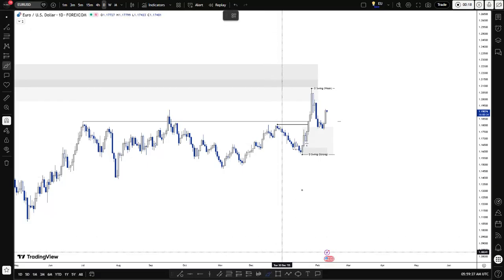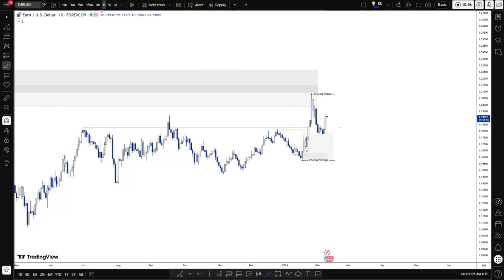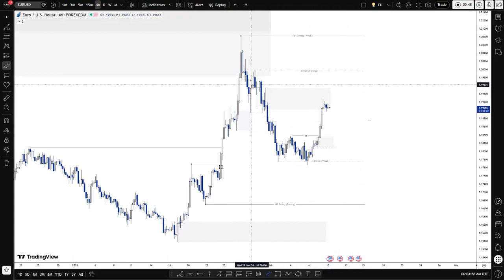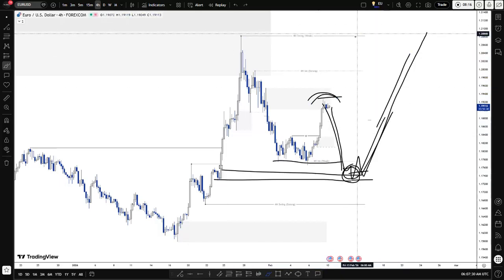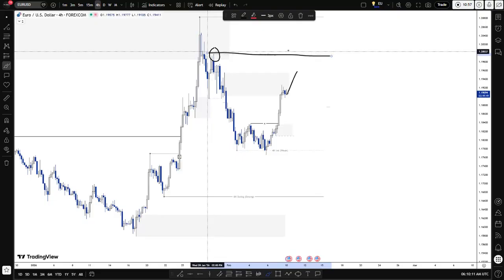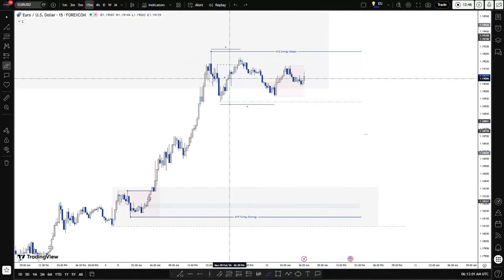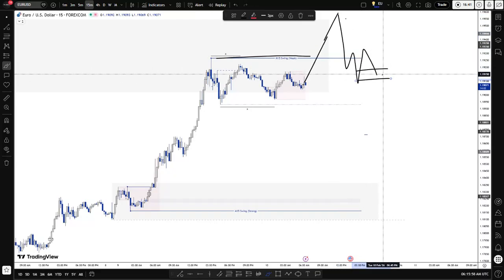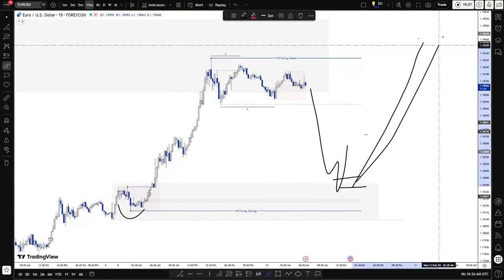EURUSD Daily Market Outlook: SMC Bias & Trade Expectations